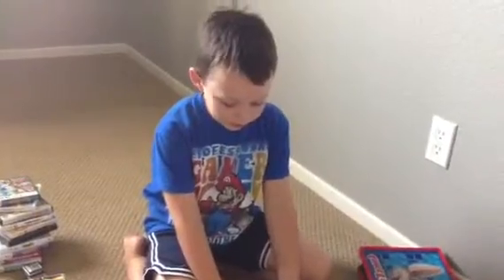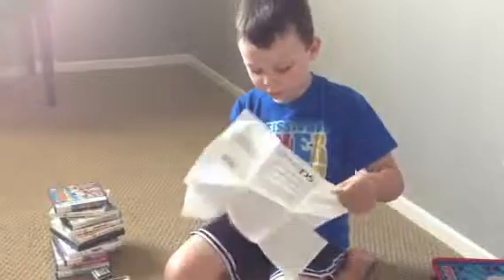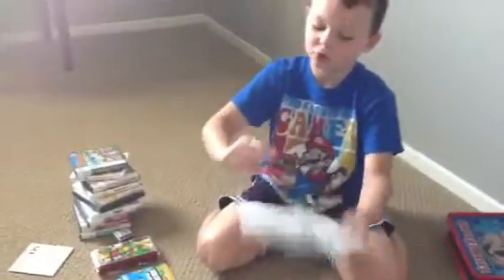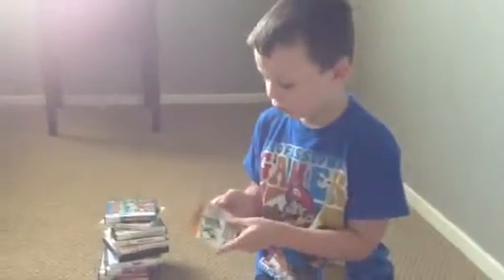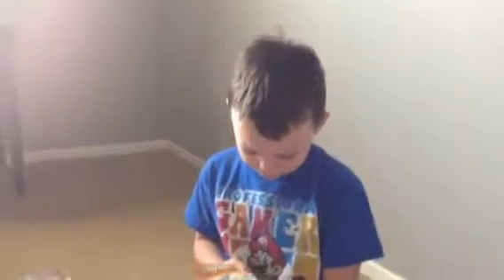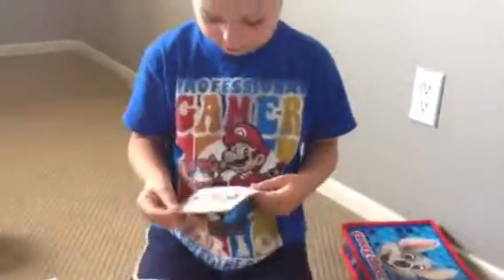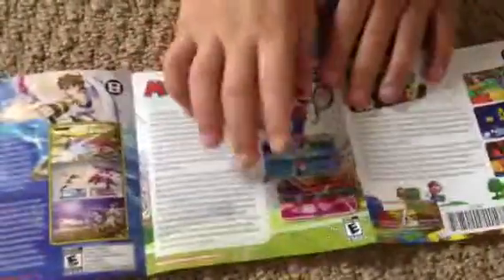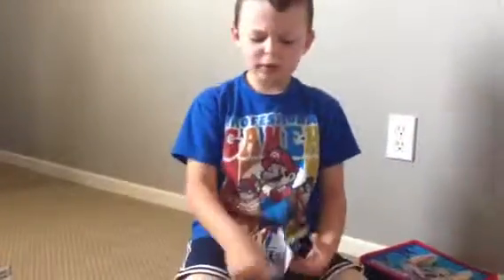Jack's DS Video 4